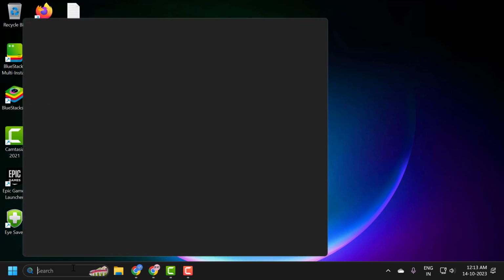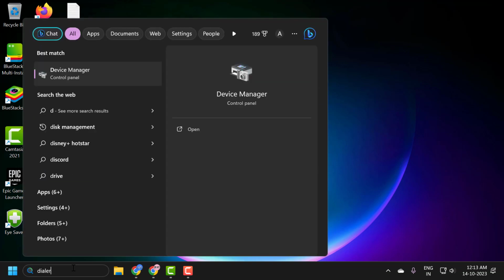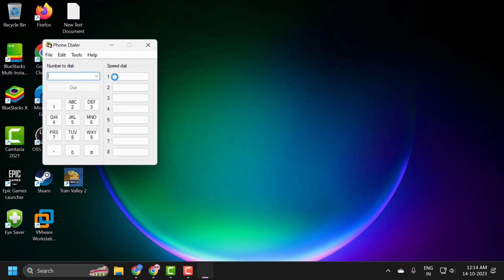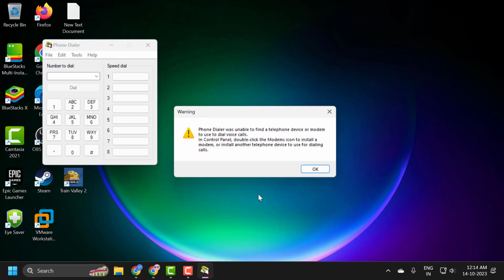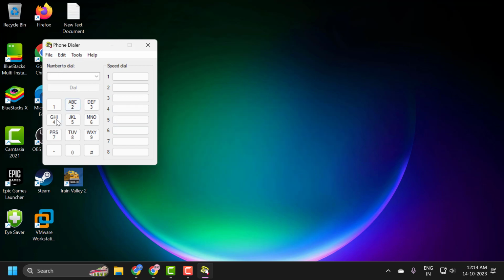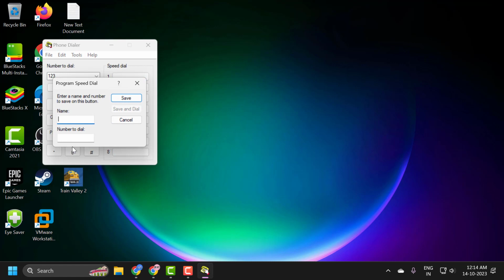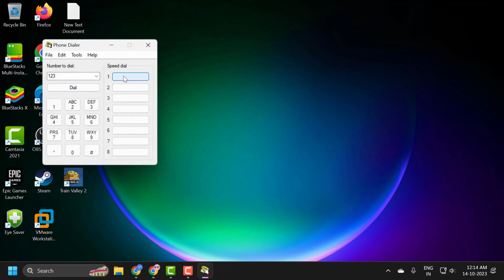How To Open the Phone Dialer in Windows 10/11 (Tutorial)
Microsoft's efforts to create a more integrated experience between PCs and smartphones have led to functionalities that allow users to make and receive calls directly from their Windows 10/11 devices. If you're looking to harness this feature, our tutorial is tailor-made for you. Dive into the seamless method of opening the phone dialer, setting up the 'Your Phone' app, and connecting your smartphone to your Windows device. By the end, you'll be dialing and receiving calls without ever needing to reach for your phone!